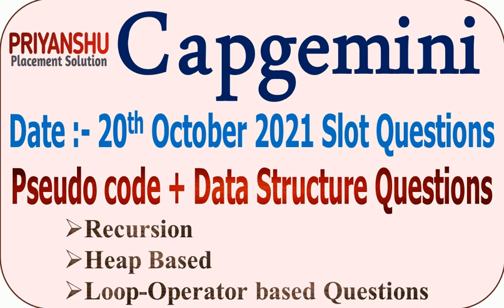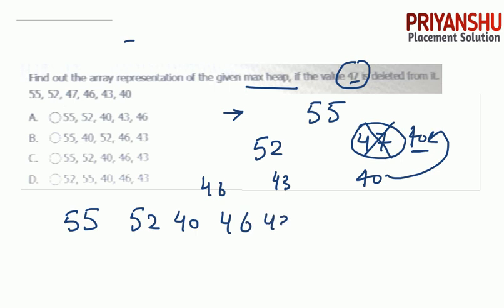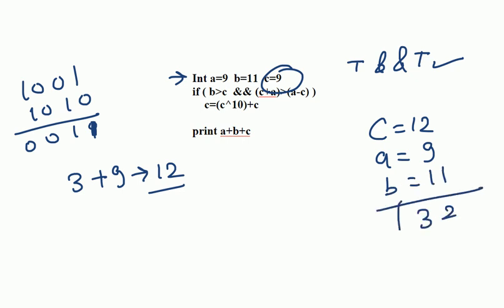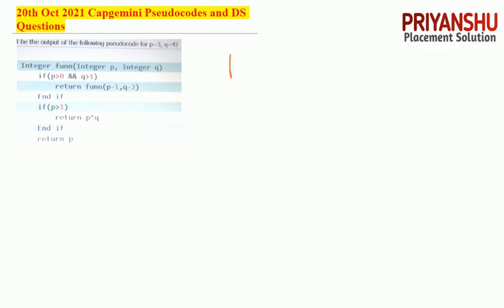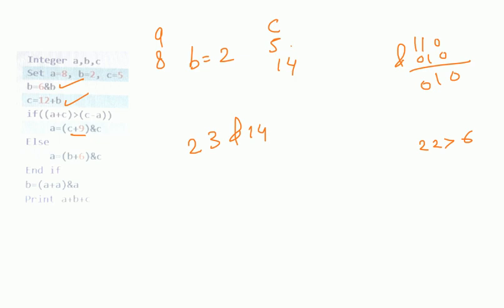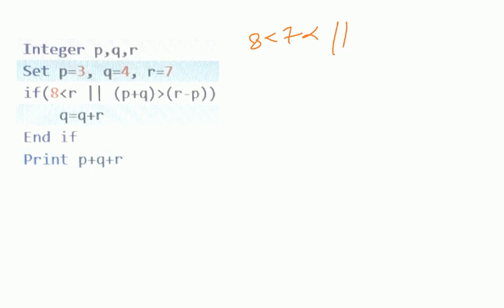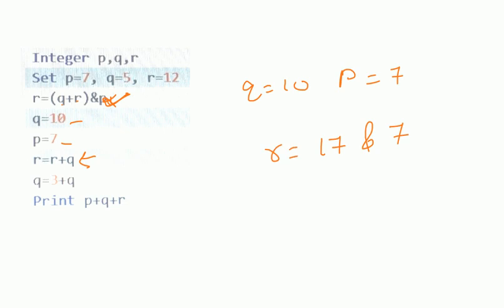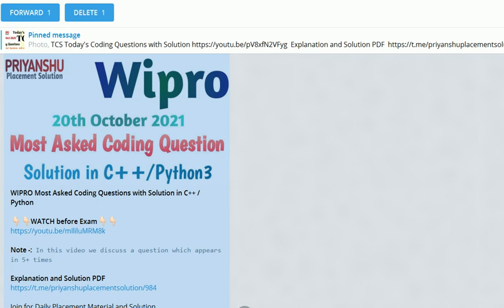Capgemini Pseudocode Questions and answer | Capgemini Data Structure Questions | Capgemini 20th Oct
Capgemini Pseudocode Questions and answer | Capgemini Data Structure Questions | Capgemini 20th Oct 2021

Capgemini Pseudocode Questions and answer | Capgemini Data Structure Questions  | Capgemini pseudocode Questions latest | Capgemini Pseudocode Questions asked on 20th October 2021